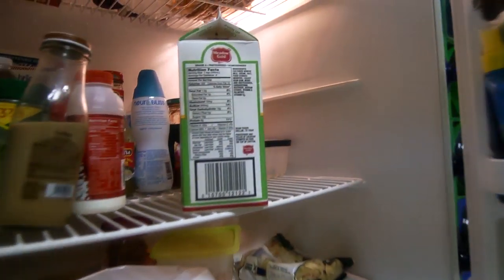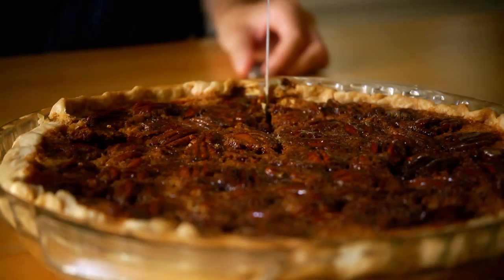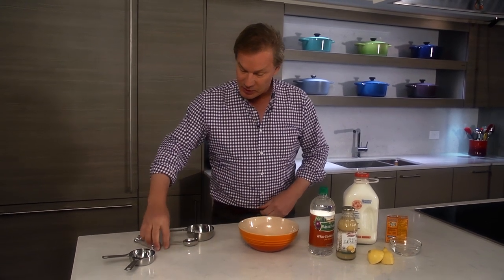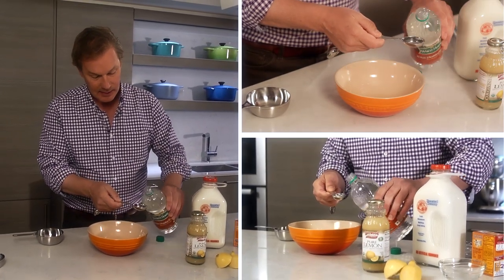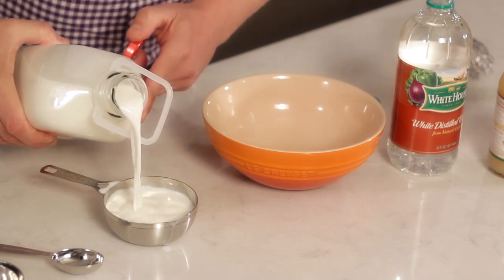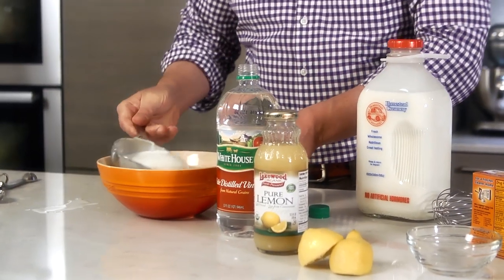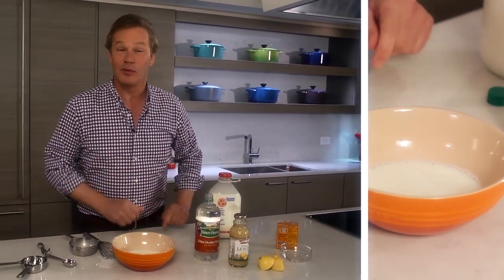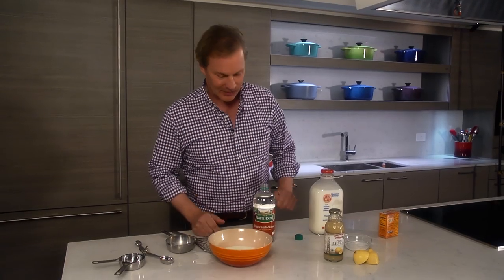P. Allen Smith - Me and My Le Creuset - Buttermilk Substitute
Find yourself in need of buttermilk this Thanksgiving, save yourself a trip to the store with this easy tip from lifestyle expert, P. Allen Smith.